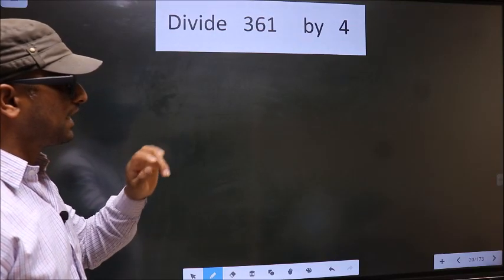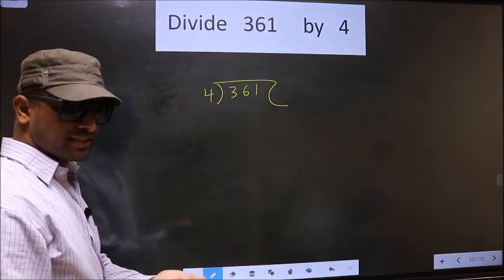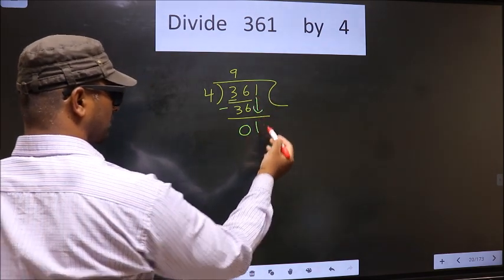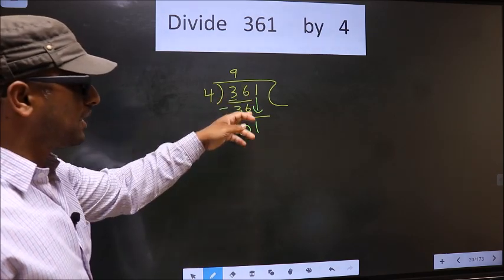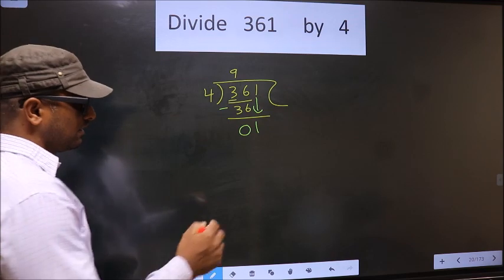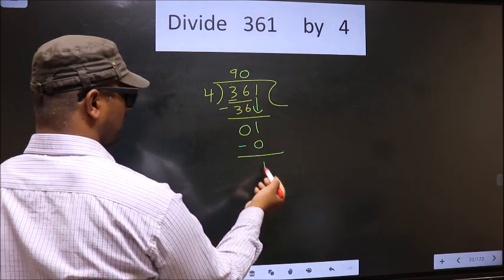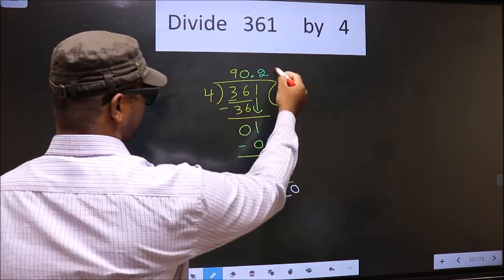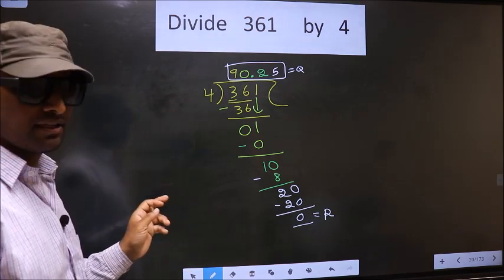Divide 361 by 4 Most common mistake while dividing